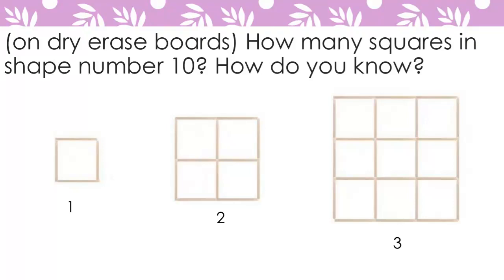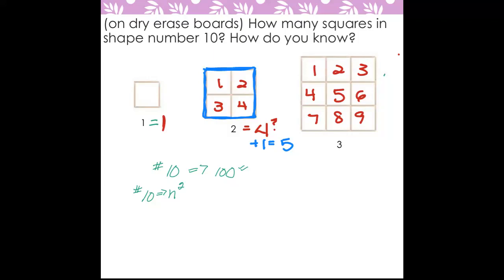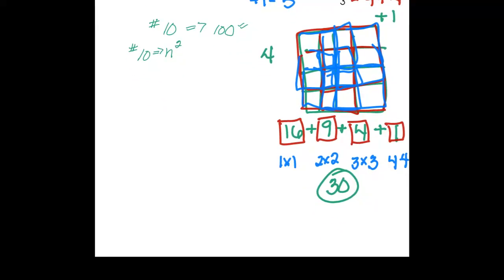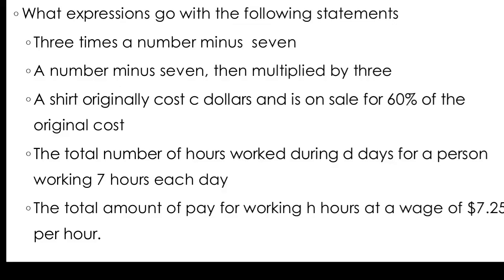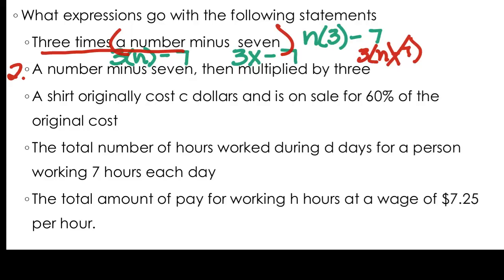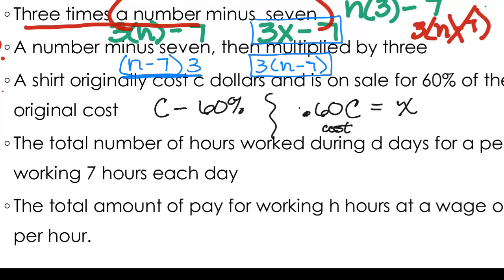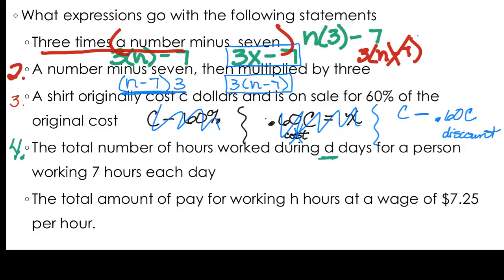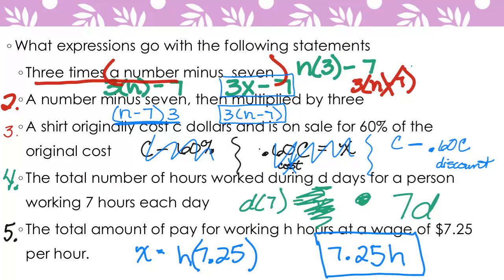Writing Algebraic Expressions